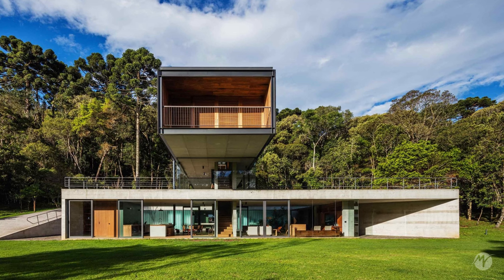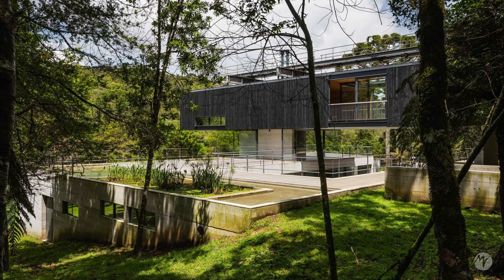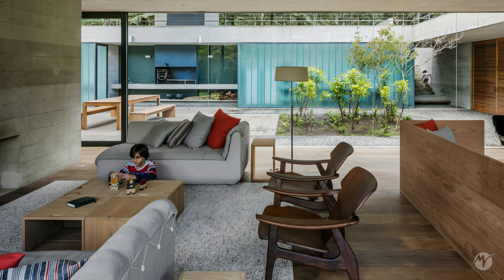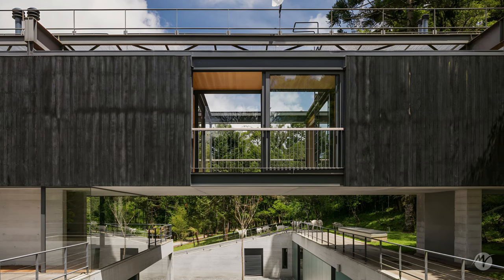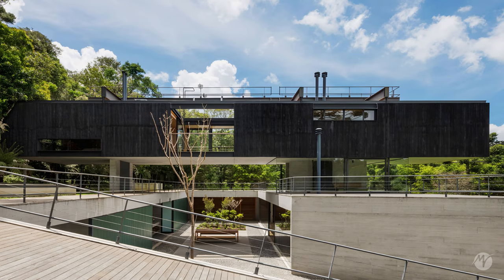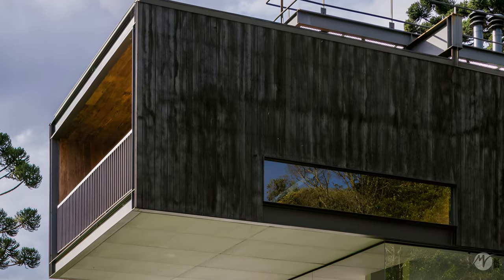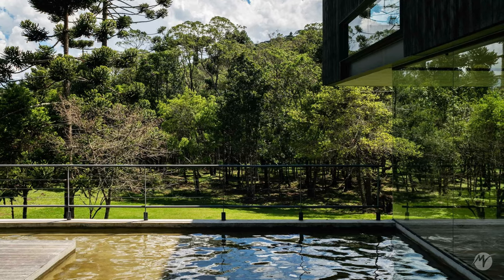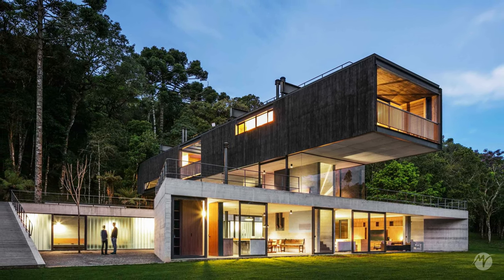Semi-buried vs. Floating: Duality in this Mantiqueira Mountain House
The Mantiqueira House is located on a rural property in the region of the Mantiqueira Mountains, a mountain range spanning 500 kilometers and encompassing the states of São Paulo, Minas Gerais, and Rio de Janeiro.

Immersed in dense forest, the house was carefully positioned in a clearing, taking advantage of a gentle slope. The main objective was to establish various connections with the terrain and allow for multiple perspectives of the diverse landscape.

In order to preserve all the trees and maintain the existing environment, the structure of the residence was partially buried in the clearing of the land. On this small slope, a single-story concrete construction, called the base, was implemented.

This volume was accommodated within the topography to form a base that detached from the upper level of the land and emerged. Within this base, there are two bedrooms, a living room, a kitchen, and service areas. The base folds upon itself, creating a fluid space where the transition between the rooms is seamless. There is no distinct separation between one area and another; it is all a single space where cooking, dining, conversation, and enjoying the landscape seamlessly coexist.

A second volume, known as the "wagon," is suspended and positioned perpendicular to the slope of the terrain. This volume houses an additional two bedrooms, a small living room, and balconies that open in three distinct directions. Its metal structure, supported by two concrete pillars, spans a distance of 12 meters over the patio. The bedrooms at the ends correspond to the structural overhangs. The assembly of the metal structure avoided the need for temporary supports and minimized undesirable impacts on the land.

Between the base and the wagon, there is a terrace with a deck, a water garden, and a swimming pool. This area was designed at the same level as the treetops closest to the house, providing a unique integration with the surrounding vegetation.

Integration with nature is a prominent feature of the Mantiqueira House. Every effort was made to preserve the existing forest without significant intervention. The construction seamlessly blends with the natural environment, taking advantage of the geographical characteristics of the land.

Project Name: Mantiqueira House
Location: São Bento do Sapucaí, São Paulo, Brazil
Architects: UNA Arquitetos
Area: 545 m²
Year: 2016
Photography: Nelson Kon
Manufacturers: Jmar, Marcenaria Da Fazenda, Reka Iluminação, Toldos Scorzato